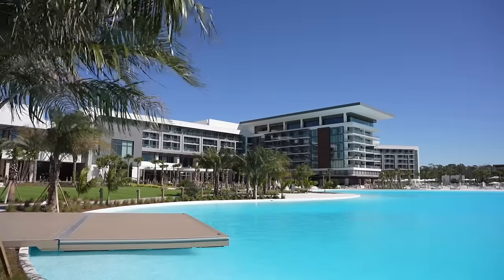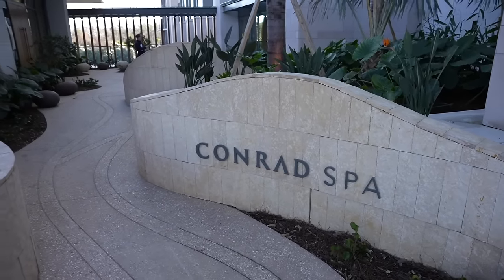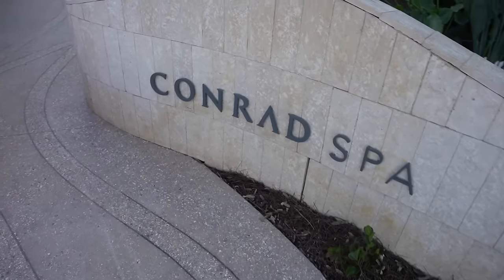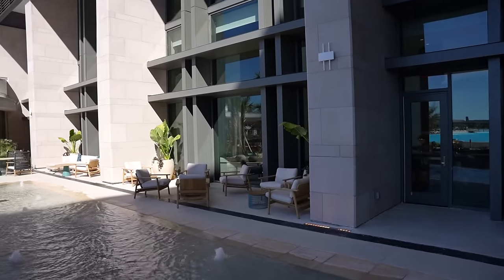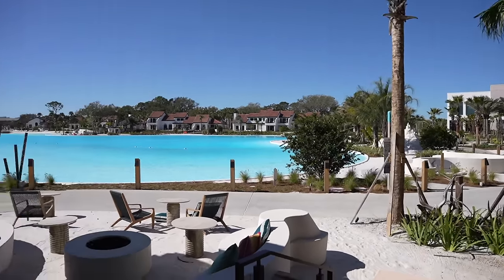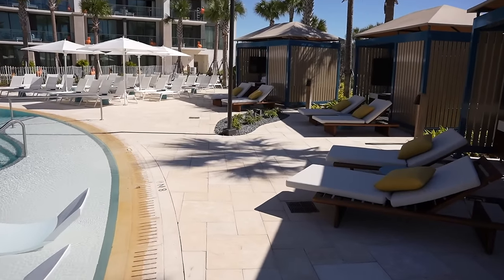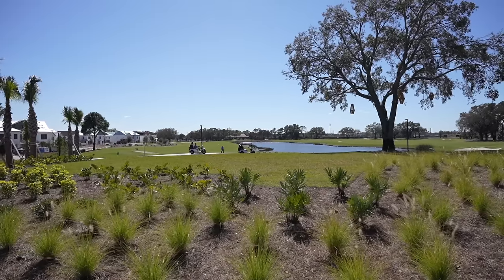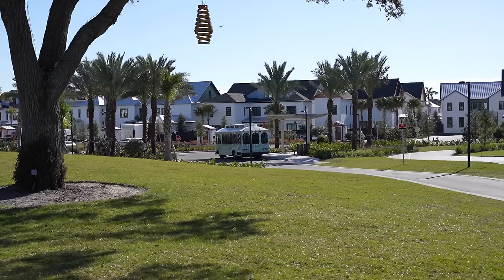Visiting Orlando's Brand NEW Upscale Destination Evermore Resort - Everything you need to know!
In today's video I make my way to the brand new Conrad Orlando hotel located inside the beautiful Evermore Orlando Resort to give you a detailed guided tour of the grounds, pools, theme park transportation, the spa, restaurants and the amazing amenities! Oh yes and we can’t forget about the iconic eight - acre crystalline lagoon. This resort is only 16 minutes away from Disney's Magic Kingdom & 22 minutes away from Universal Orlando. This is such a great addition to the Orlando area that offers so many awesome perks. Also a massive thank you to the team at Conrad Orlando for having me out and allowing me to film this video.

Hello and thank you for checking out the channel. I make brand new videos three times a week from different places around Florida and beyond. My main focus is to make you feel like you are at your favorite theme parks such as Walt Disney World, Universal Studios Orlando, Universal Studios Hollywood, Disneyland and more! I also help with tips and tricks to navigate your way around the parks. Plus, every now and then I will show you what is happening in my daily life. I keep you updated with new information from the theme parks, hotels, cruising and more. The goal here on this channel is no matter what you are going through good or bad that you always can click on my videos and relax and forget about everything that may be going on and to be fully immersed on whatever adventure we go on together.

Sony A6600-
GoPro Hero 9 black-
Deity Microphones V-Mic D4 DUO-
Rode Compact On-Camera Microphone-
Manfrotto PIXI Mini Tripod-